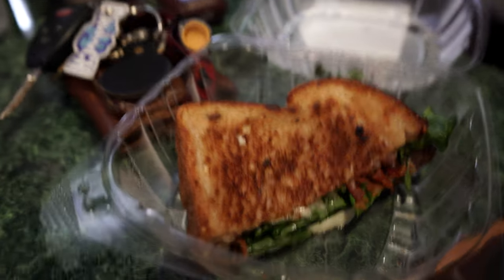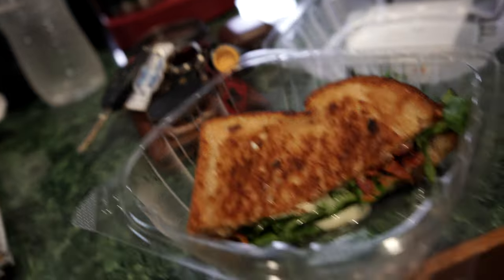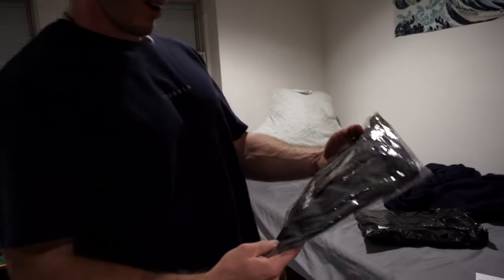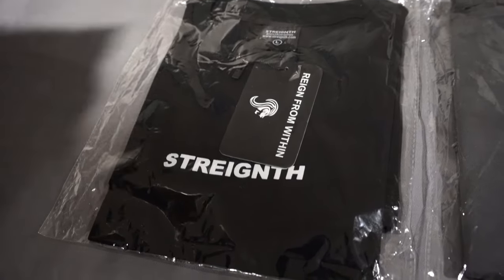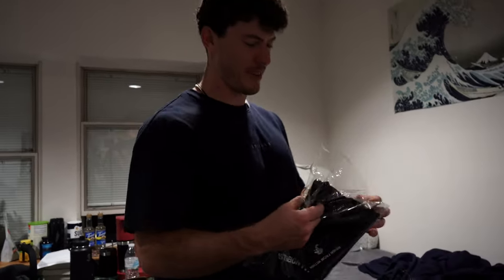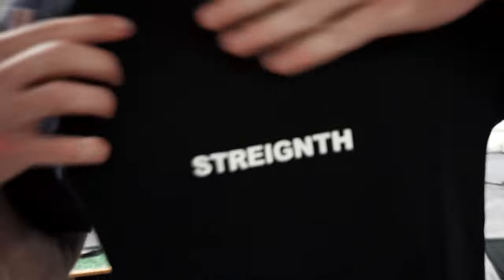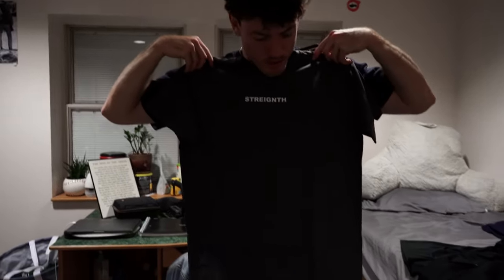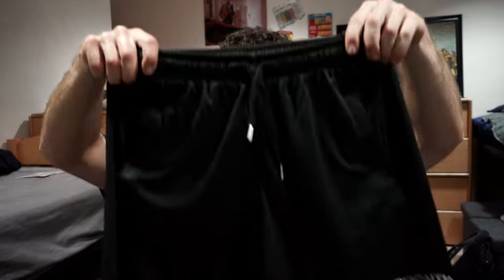Feeding the Pythons | Arm Day Vlog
Streignth Link w/ code - TUNA

Arm Workout:
Smith Machine Shoulder Press 4xFail
Incline Dumbbell Curl 4xFail
Dumbbell Tricep Extension 3xFail
Dumbbell Hammer Curl 4xFail
Barbell Skullcrushers 4xFail
Barbell Curls 3xFail
Close-grip Bench Press 3xFail
Tricep Rope Extensions 4xFail
Pulley Side Curl 4xFail

Music Licenses:

Chamber Of Reflection - Mac DeMarco

License ID: z6xO7z9qx9A

Left Hand Free - Alt-J

License ID: wDXZmEq5AG4

License ID: L9MJAmb3qxa

License ID: Z7r89Zz7Dkz